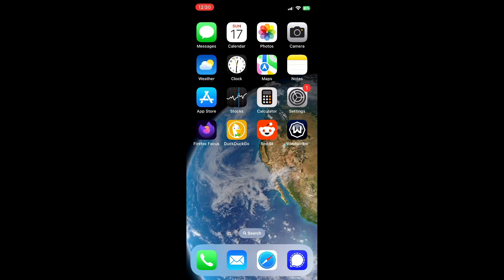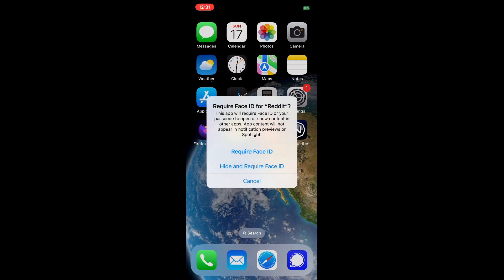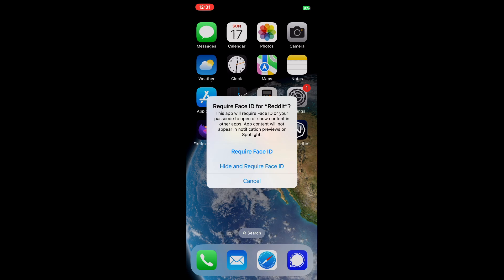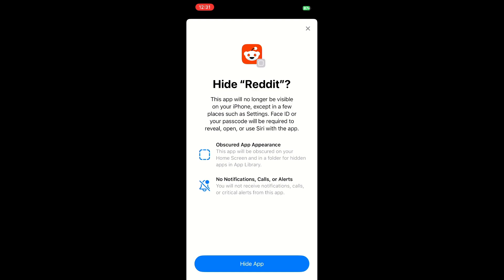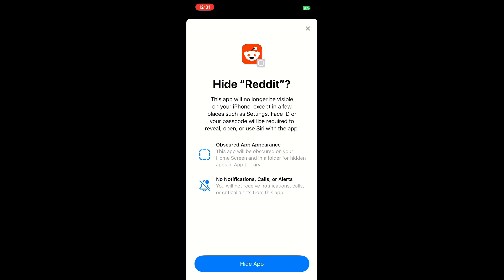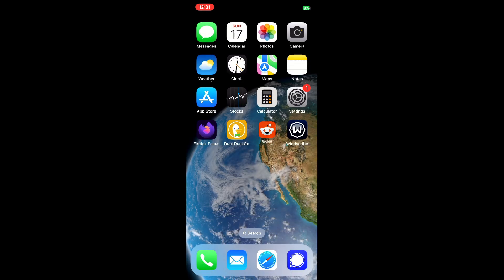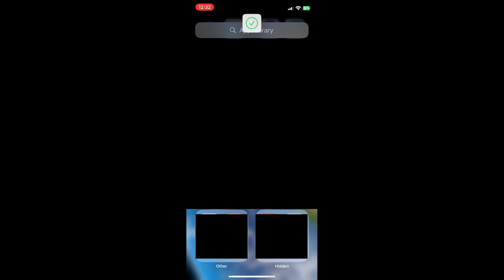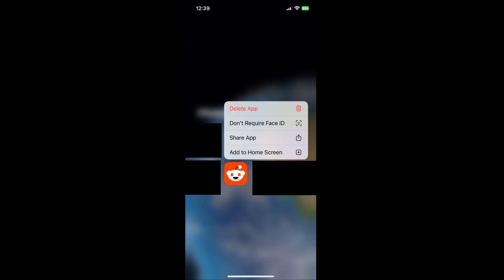How To Hide & Protect Apps On iPhone With Face ID Using This Setting In iOS | Quick & Easy Guide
Tutorial showing users how to require a password or face ID to access apps on iPhone. This also shows users how to hide apps in iOS.